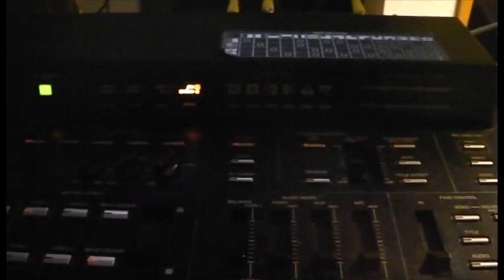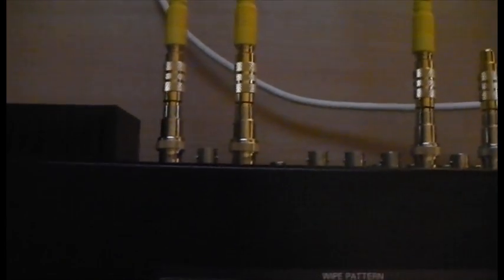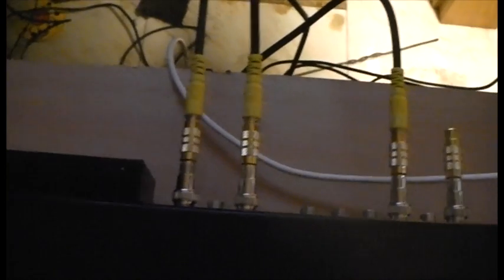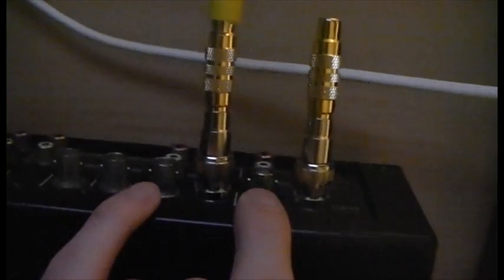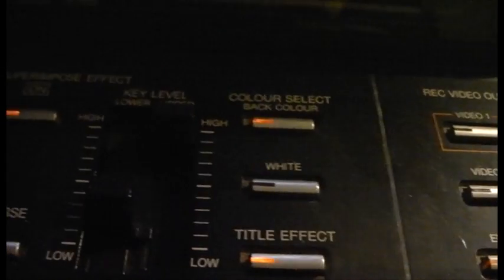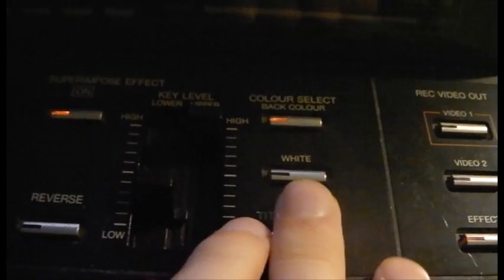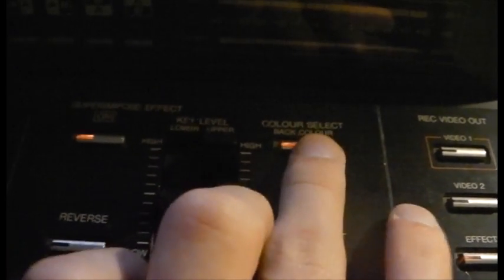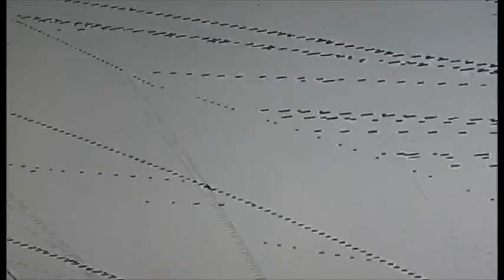Panasonic WJMX-10 Mixer - Feedback Basics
Here's some footage from the very first time that I turned on the WJMX-10.
This beast bangs hard.
This video is only the beginning.